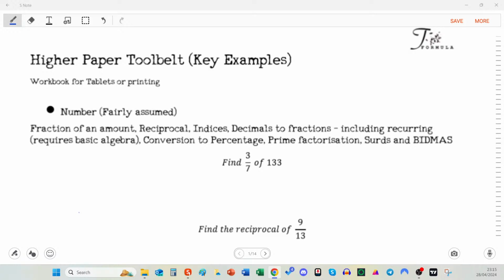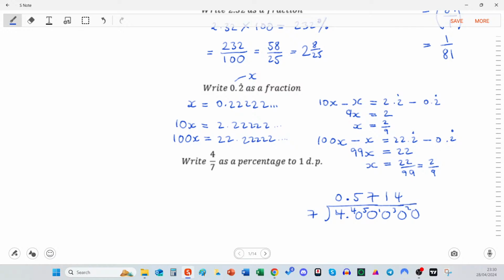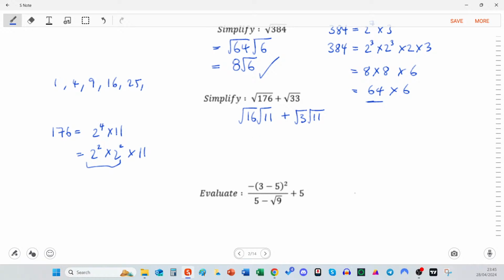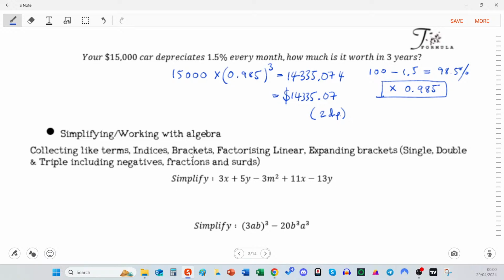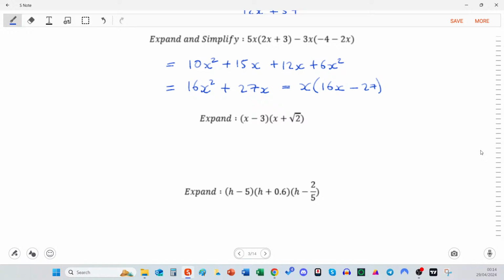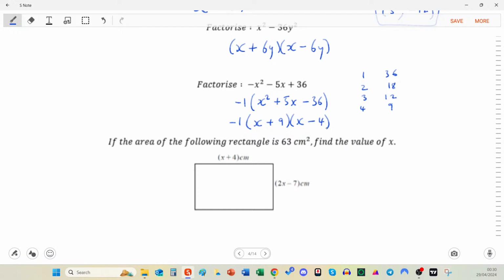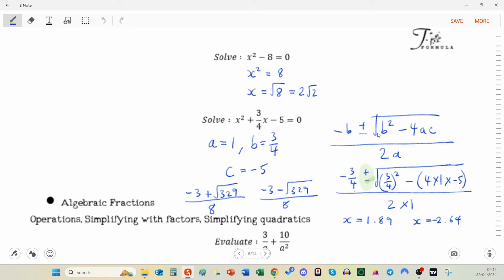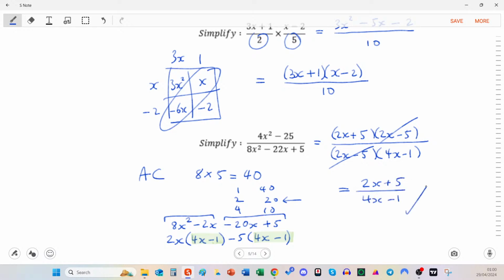GCSE Maths Higher: Essential Skills (Part 1) — Full Walkthrough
To help you, I've created an amazing resource to help boost your skills and revision organisation for the GCSE Higher Maths exam! Absolutely FREE!

Production equipment
🛒 Samsung Tablet (Record and Edit)
🛒 Keyboard1 (Bluetooth & Tablet)
🛒 Keyboard2 (Laptop)

If you're getting them anyway, please use the following links!

🪅 LINKTREE (For all Tea Formula stuff!)